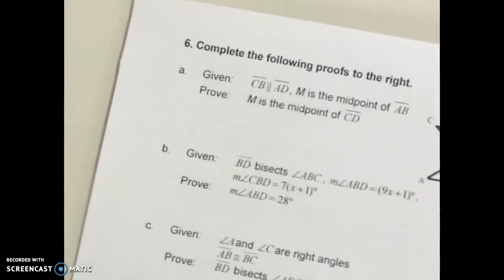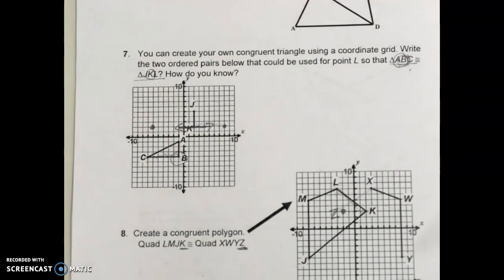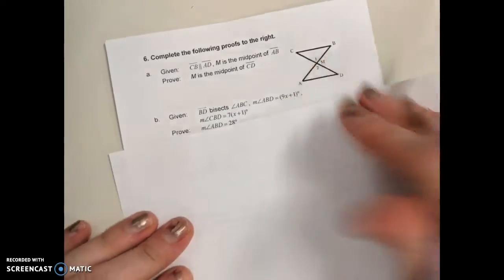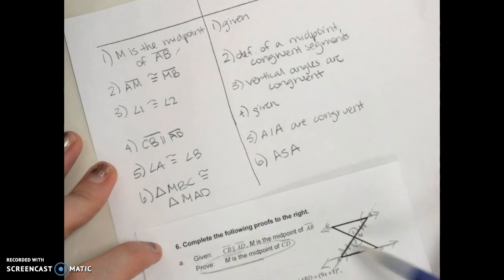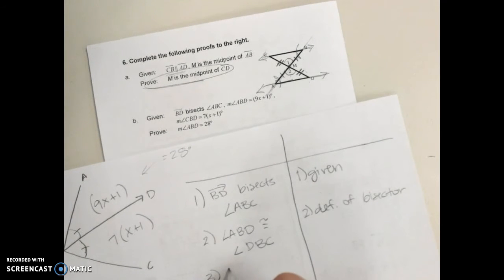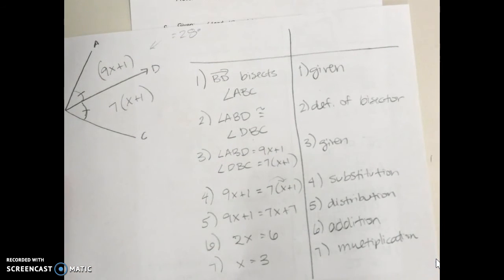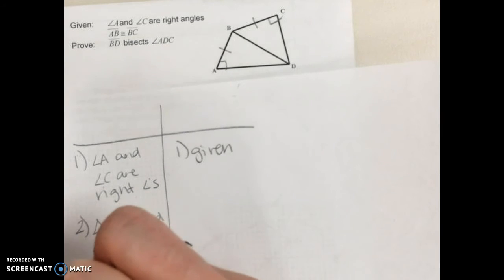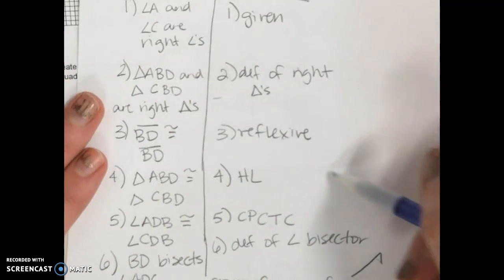Mixed Practice Part 6-7